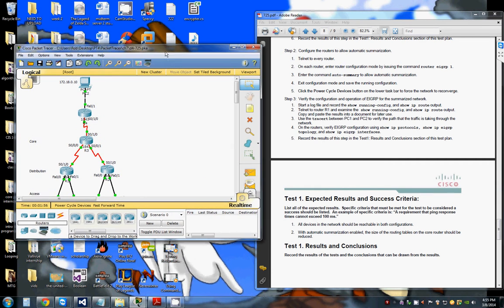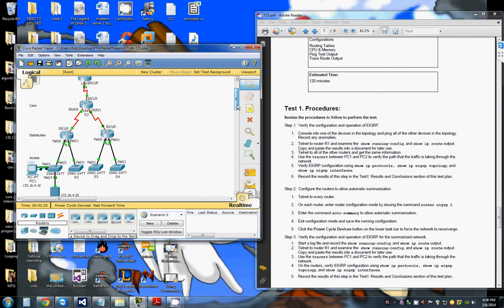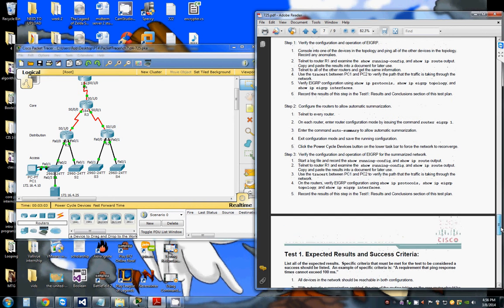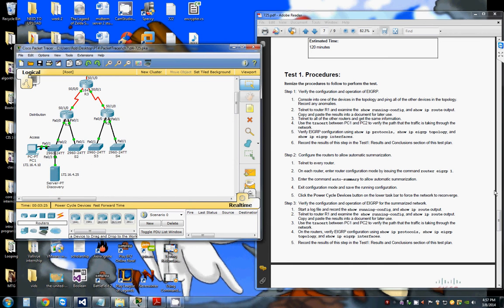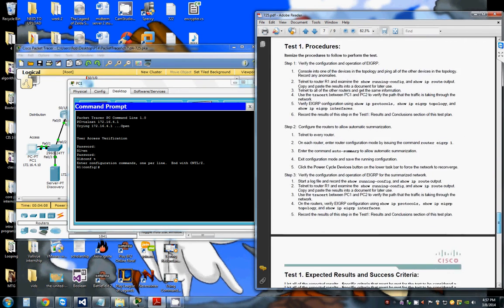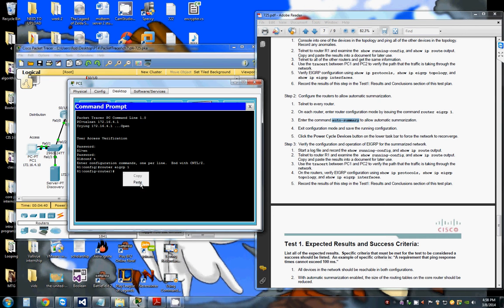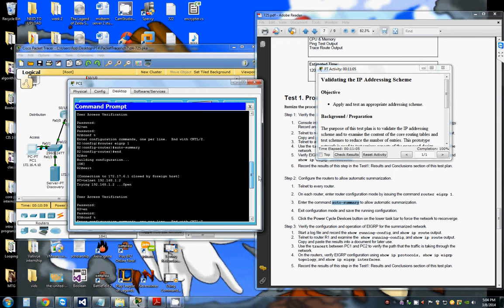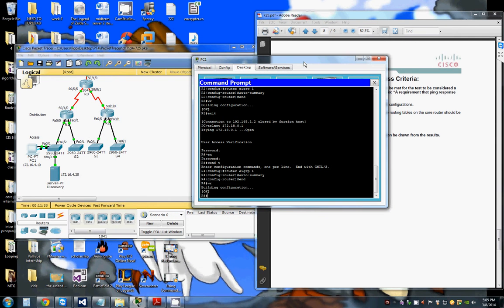Validating the IP Addressing Scheme